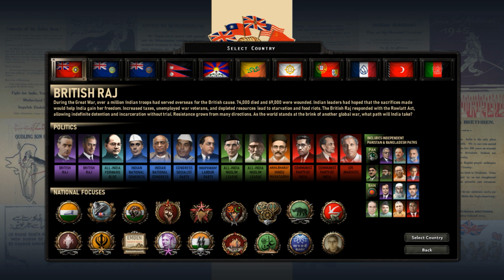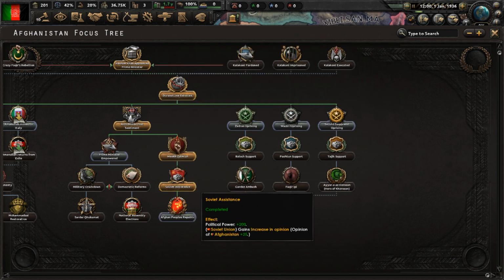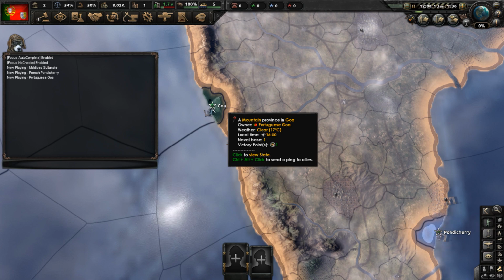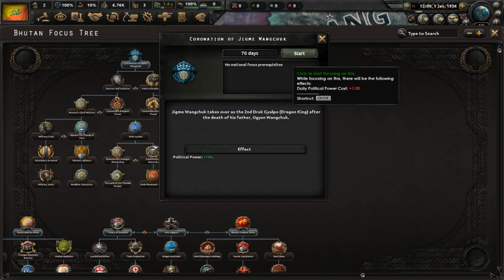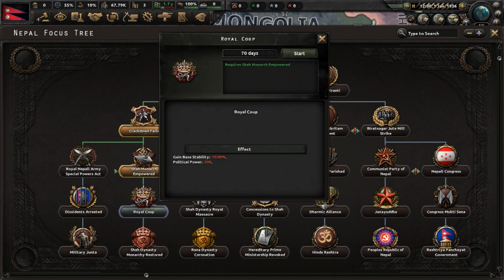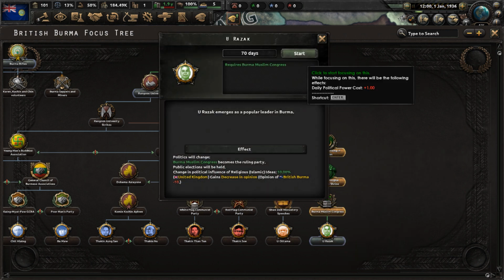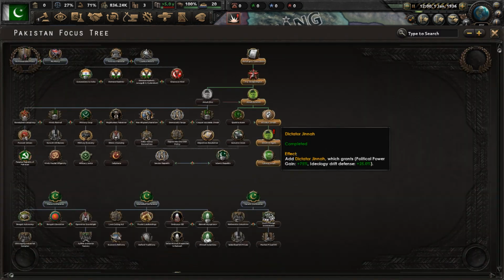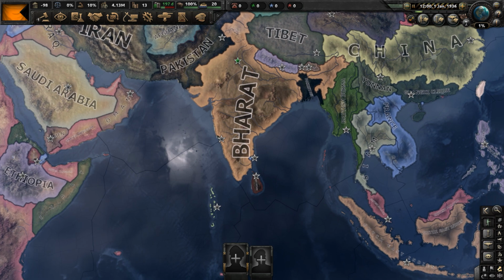Hearts of Iron 4 Mods - Shattered Land (What If India Could Become Independent Earlier HOI4 Mod)